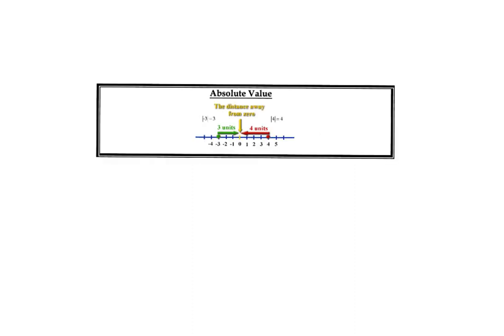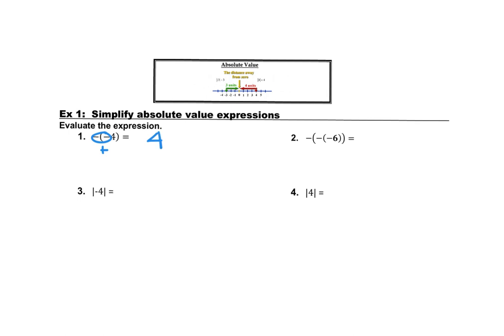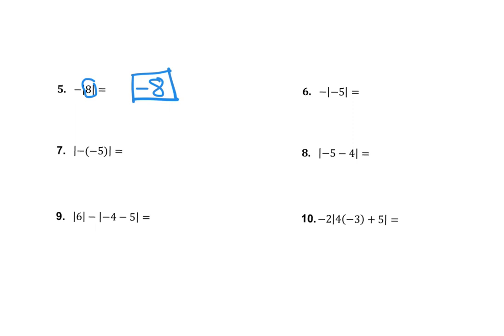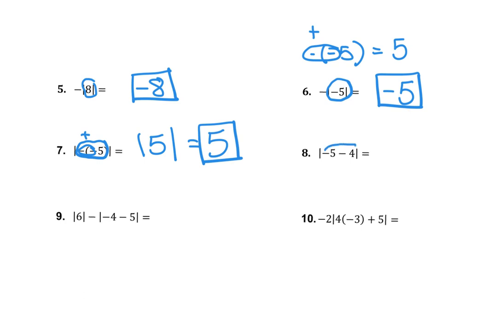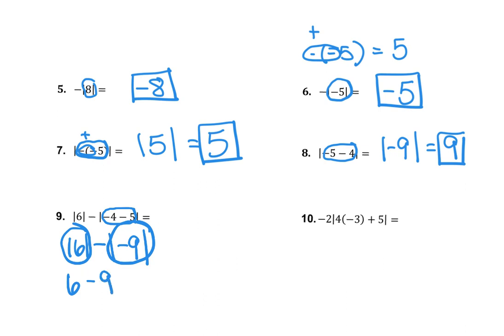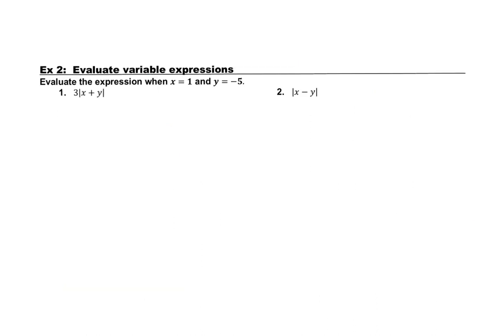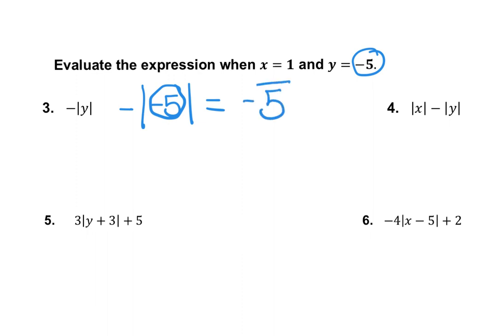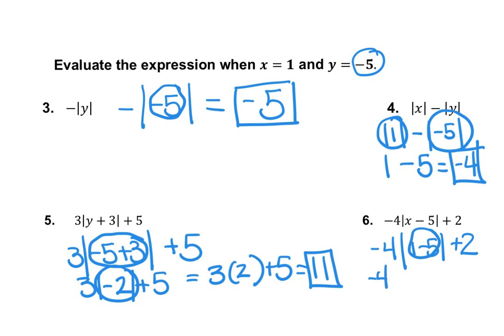Alg8 6.5 Lesson - Absolute Value Expressions